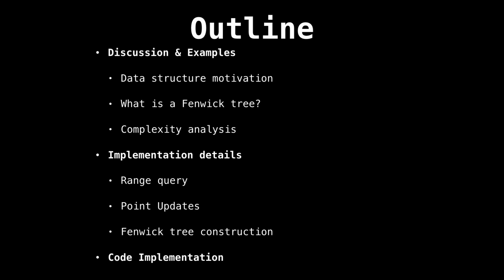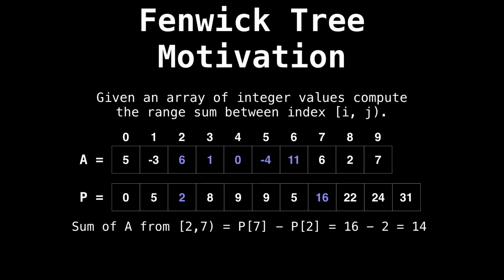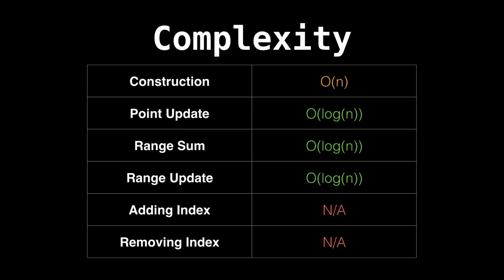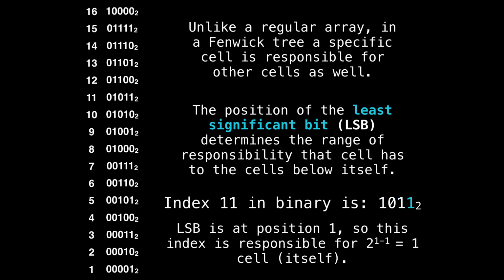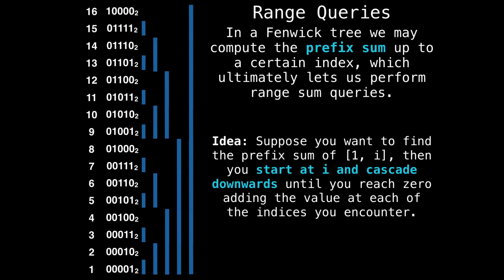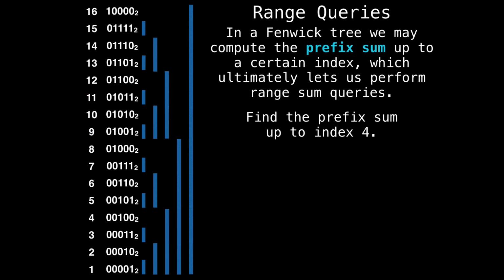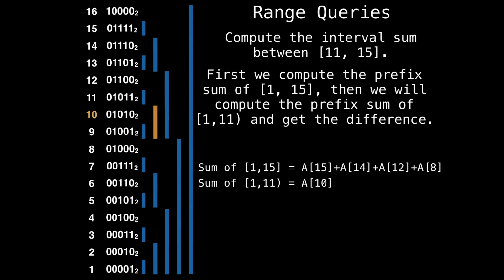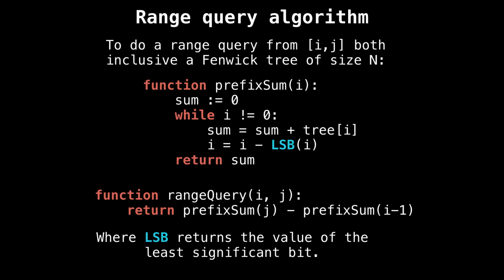Fenwick Tree range queries